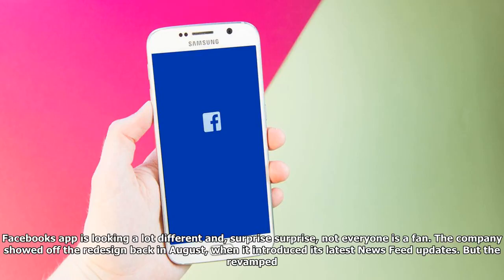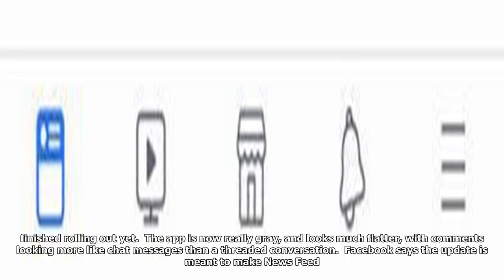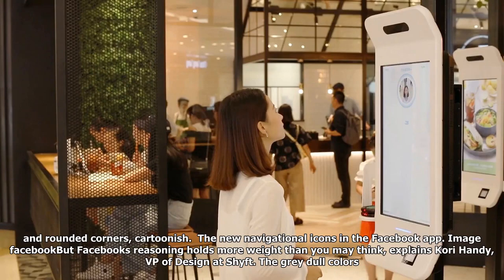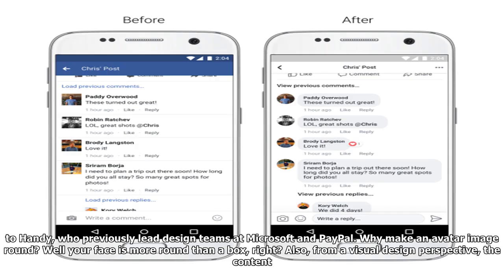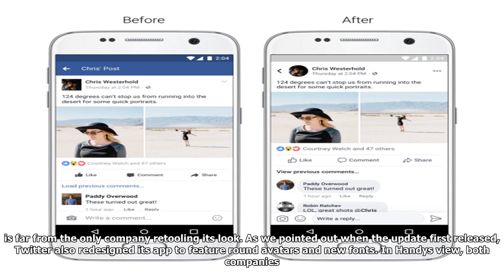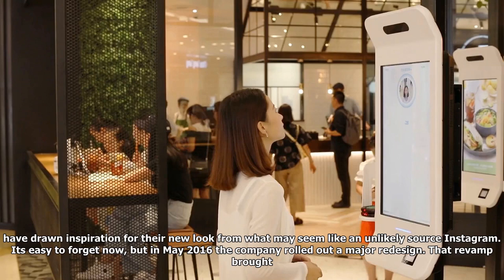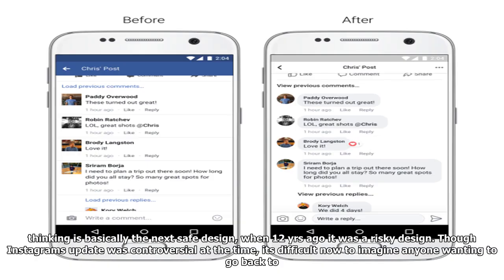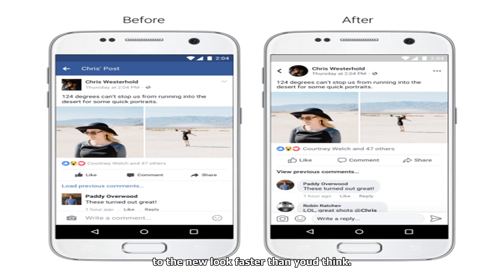Download this: why facebook's app looks so different By News Today